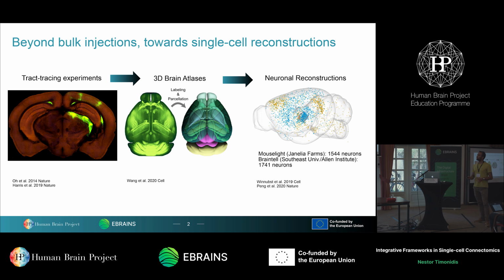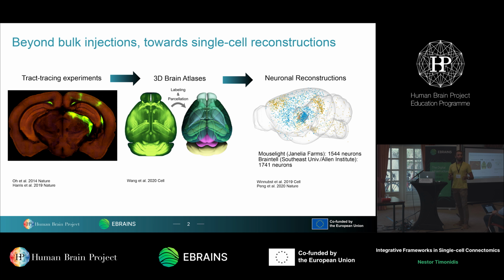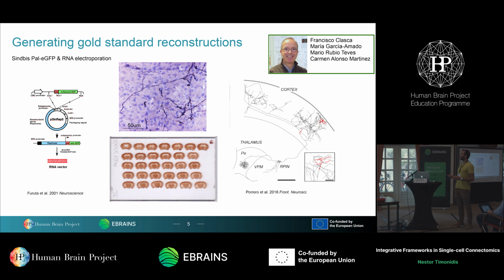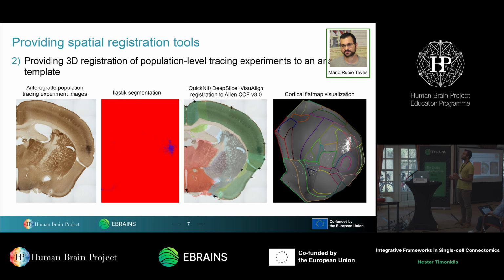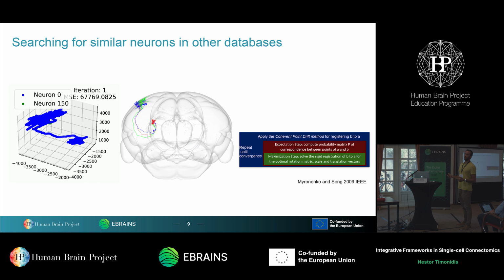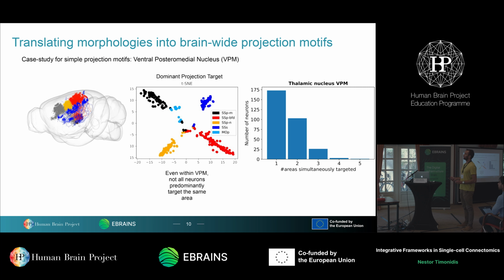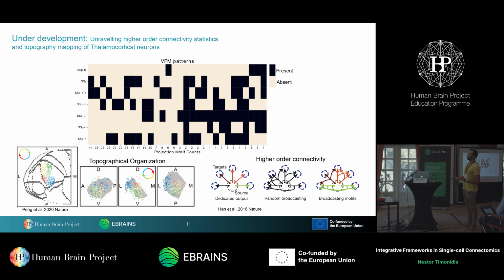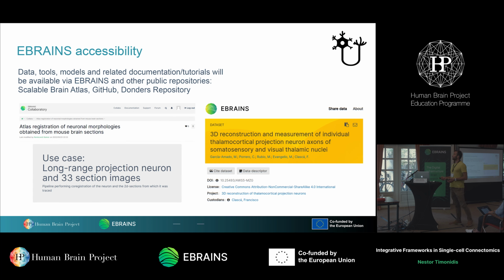Nestor Timonidis - Integrative Frameworks in Single-cell Connectomics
Integrative Frameworks in Single-cell Connectomics
Speaker: Nestor Timonidis, Donders Institute for Brain, Cognition and Behaviour, Netherlands

HBP Partnering Projects Meeting: status quo and outlook
5-7 September 2022
Nijmegen, Netherlands

or visit:
humanbrainproject.eu/education